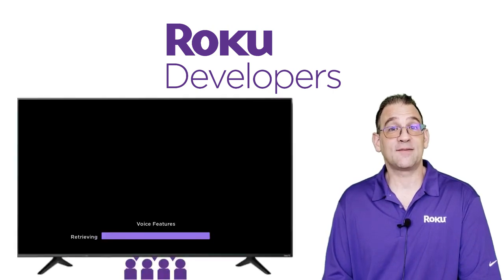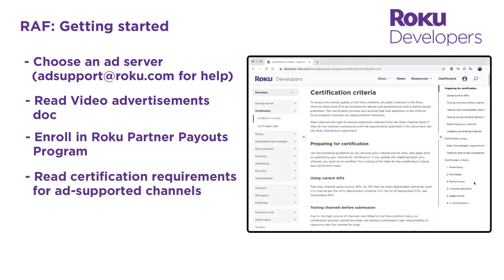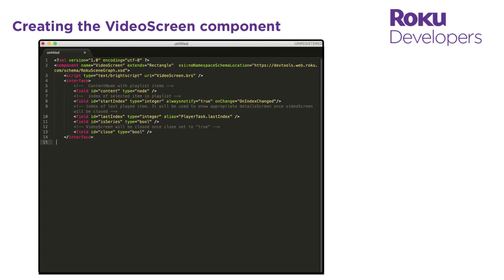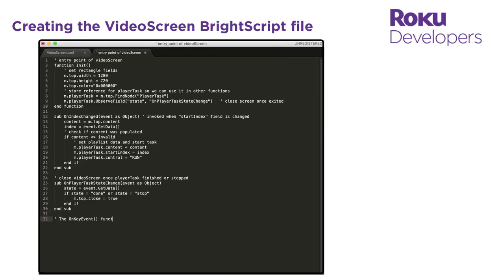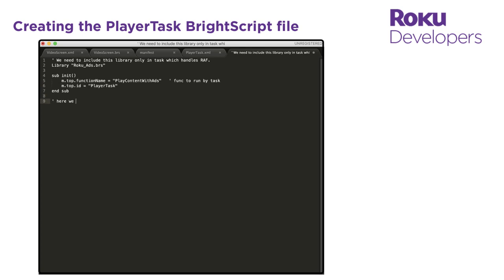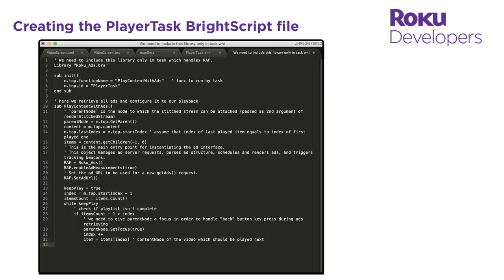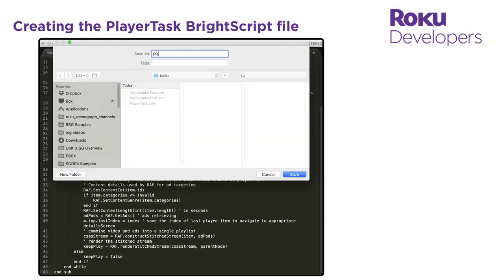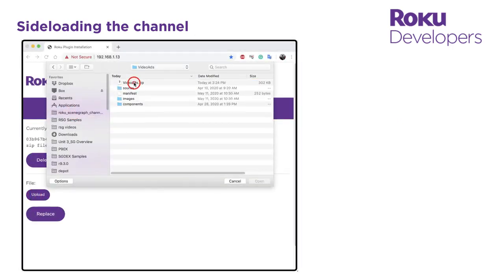09 SceneGraph Build a Roku Channel Displaying video ads